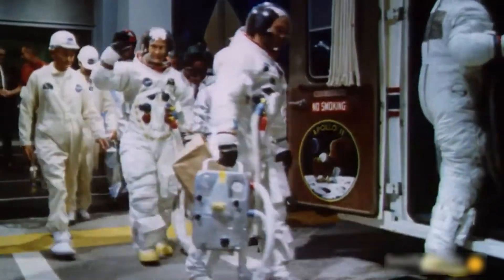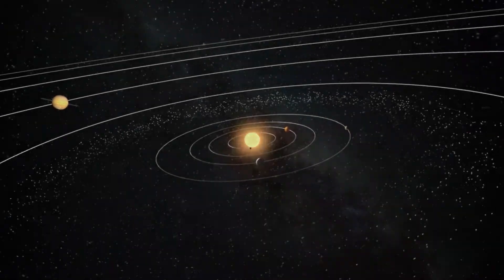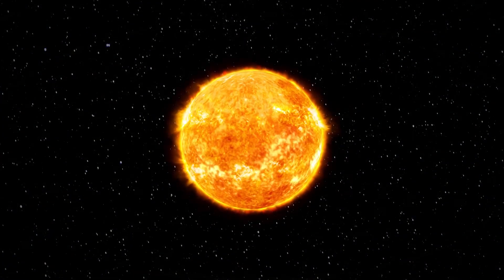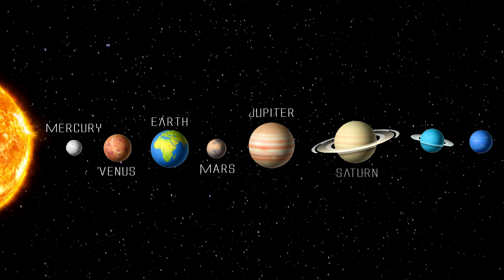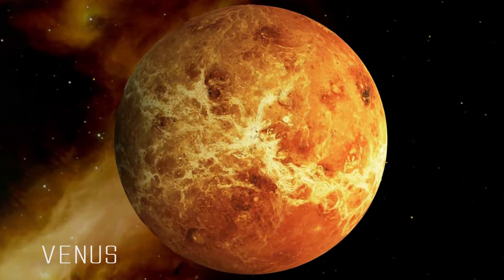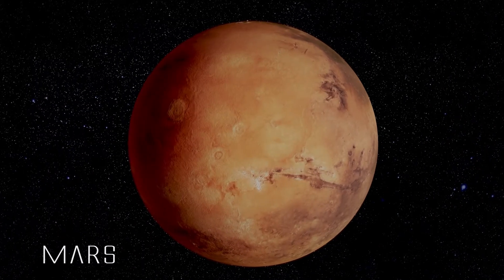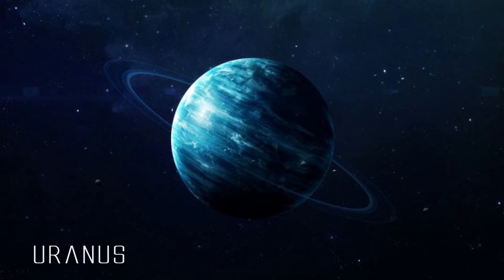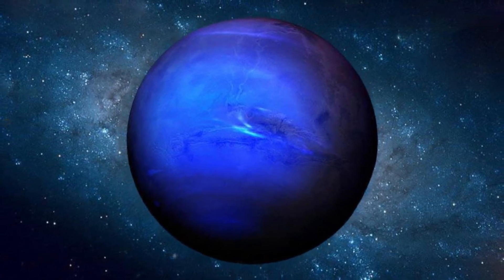Solar System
Throughout history, humanity has been fascinated by space. Humans have long aspired to discover more about space.

The Solar System is the first thing we must study about space.
The solar system is one of the Milky Way galaxy's planetary systems.
The Solar System is the collection of planets and asteroids orbiting the Sun.

The Sun is surrounded by eight planets.
Mercury, Venus, Earth, Mars, Jupiter, Saturn, Uranus, and Neptune are the planets in order in the Solar System.

I edited this video with After Effects.
I made the animations with Blender.

This video series is a project I made for one of my classes.